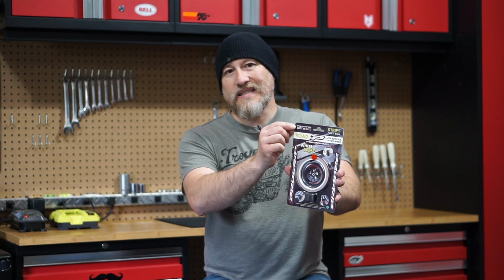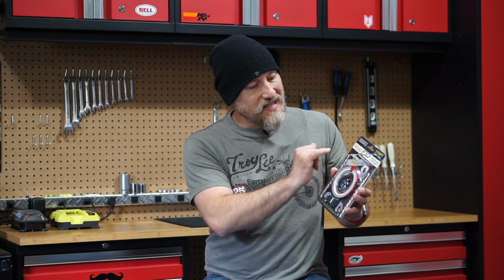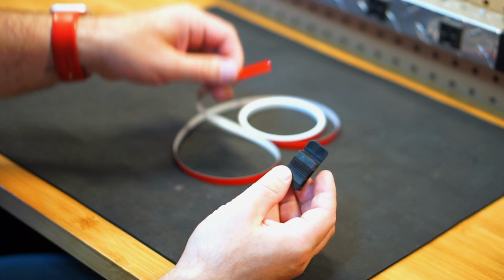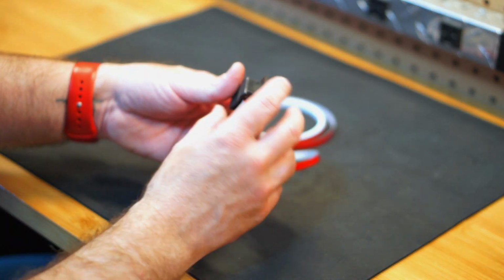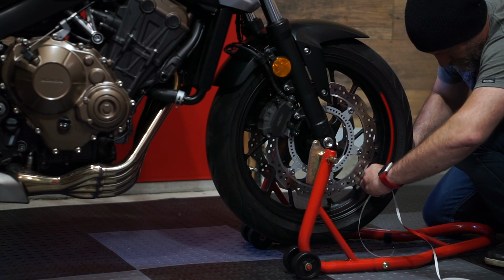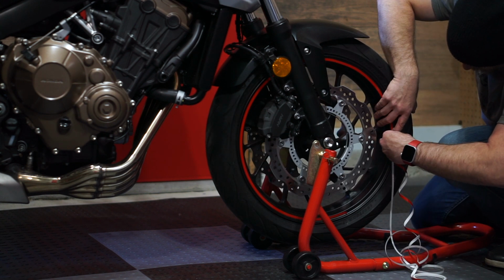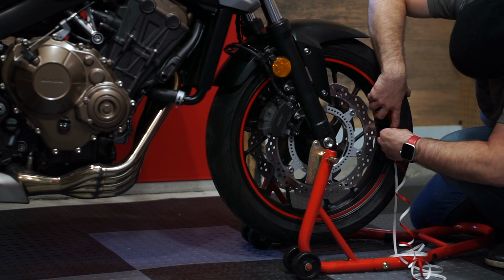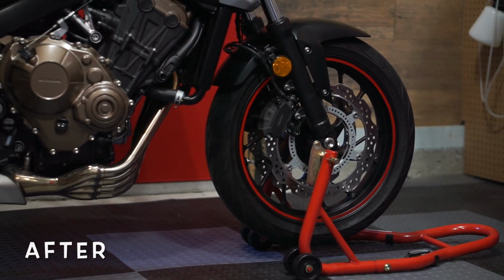ProGrip Reflective Wheel Tape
I finally got around to installing the reflective wheel tape. This was much harder to get a good install than I thought it would be. Please watch through to see what worked for me and I hope that you have better success than I did.
This is a great way to help get noticed by other drivers as well.